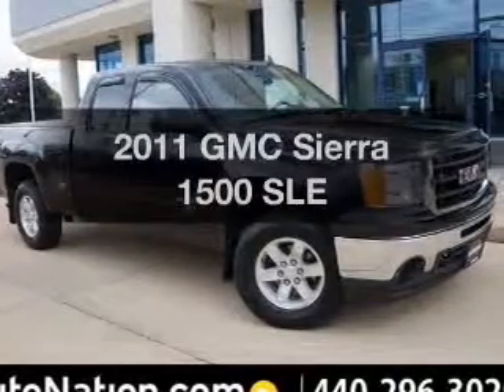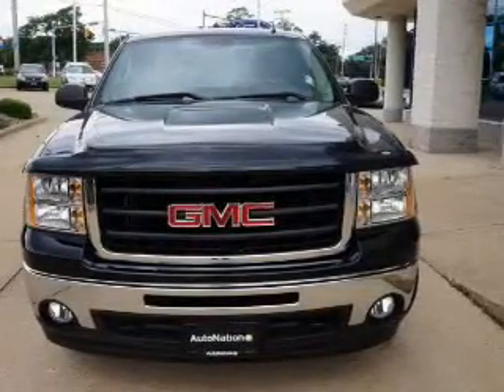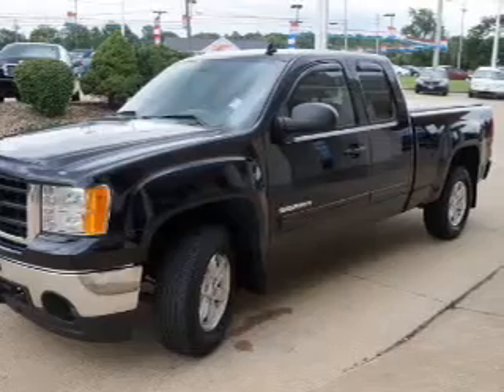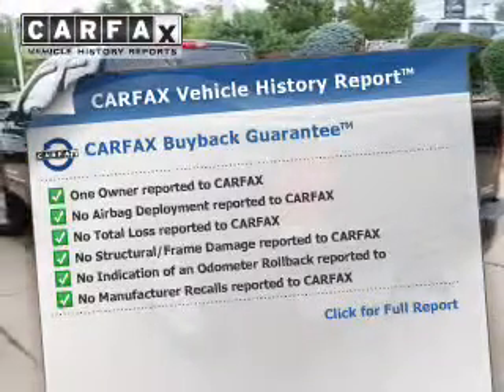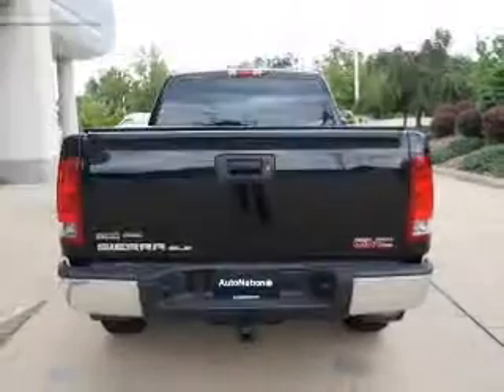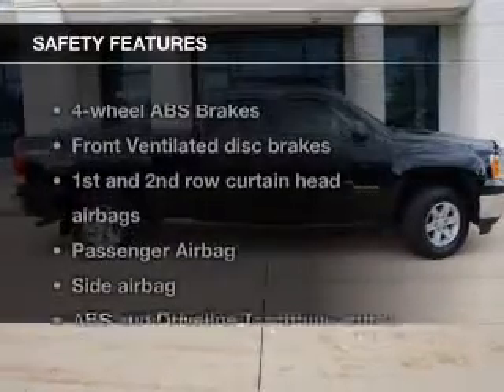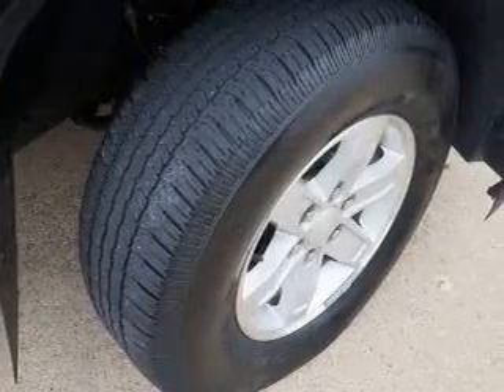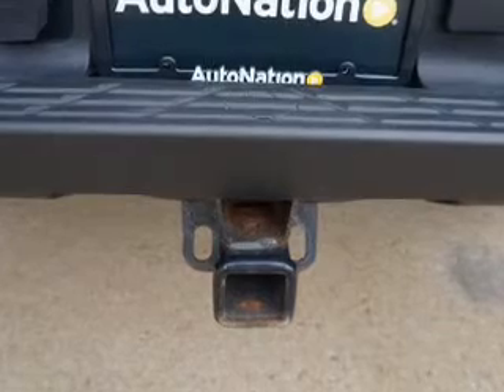2011 GMC Sierra 1500 - Wickliffe OH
Year: 2011
Make: GMC
Model: Sierra 1500
Trim: SLE
Engine: 5.3 liter 8 cylinder 16 valve
Transmission: Automatic
Color: Black Onyx
Mileage: 36037
Address:
28825 Euclid Avenue